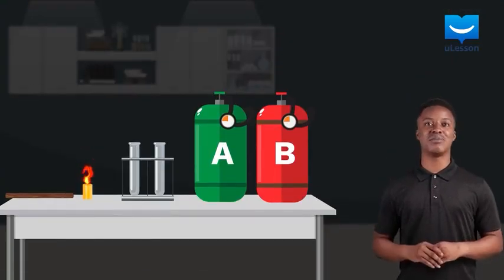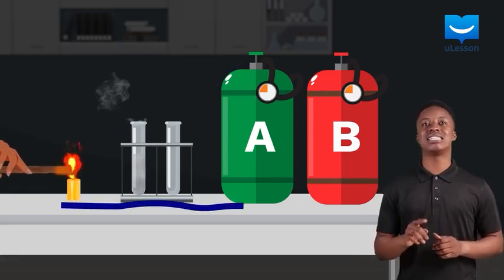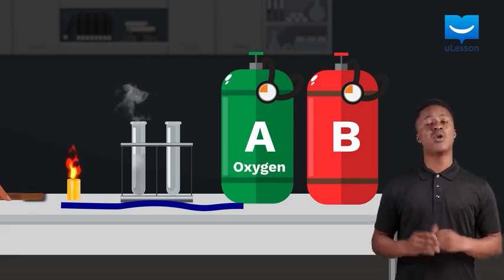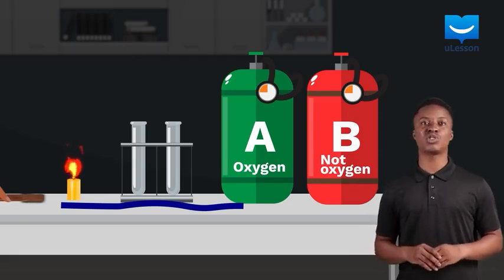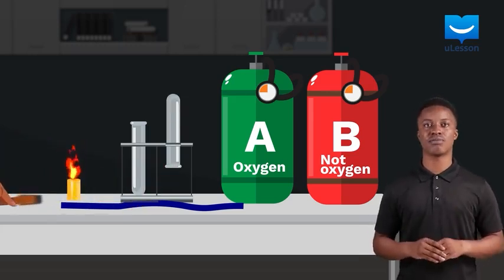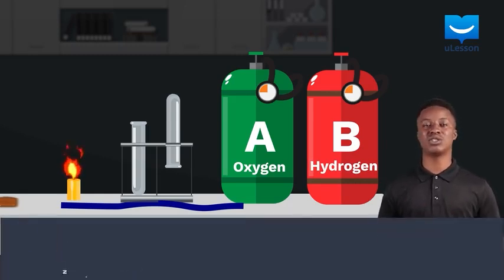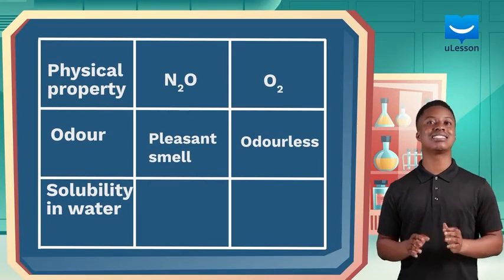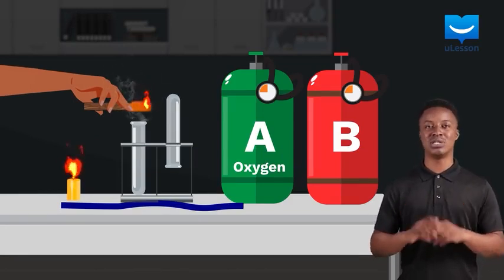Test for oxygen